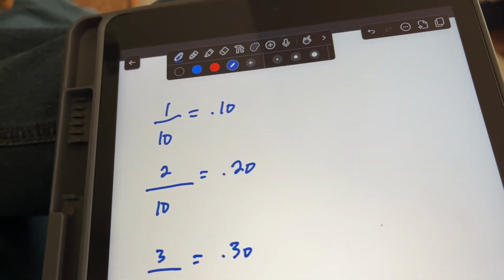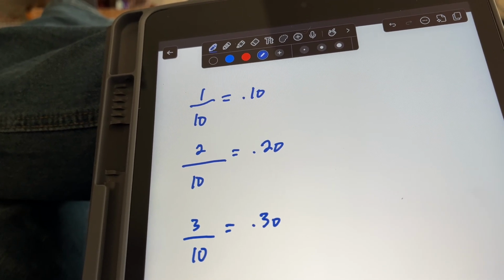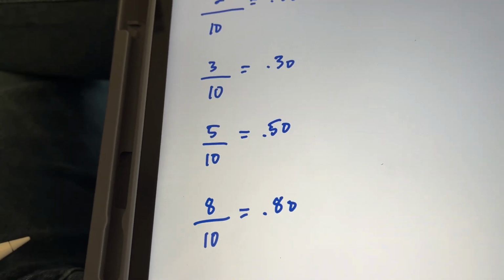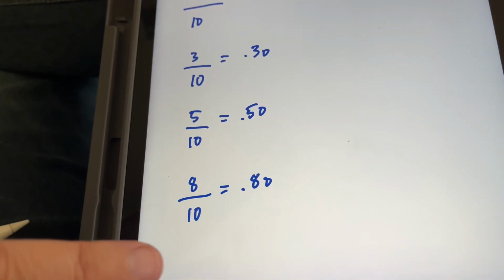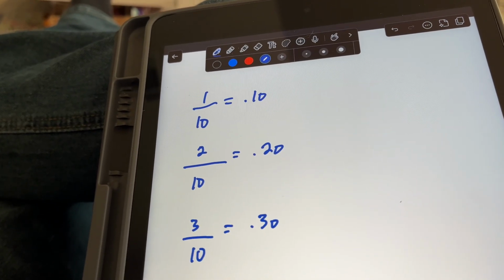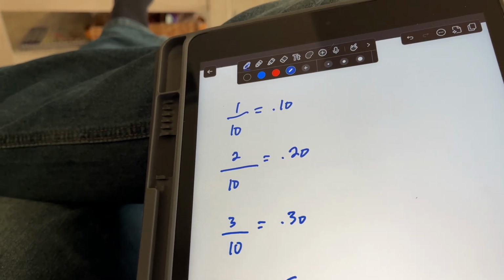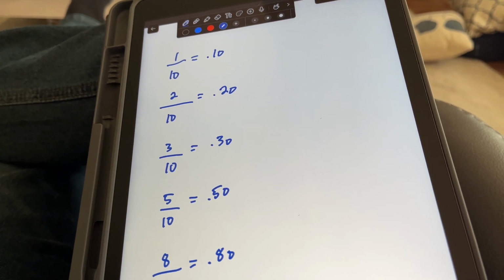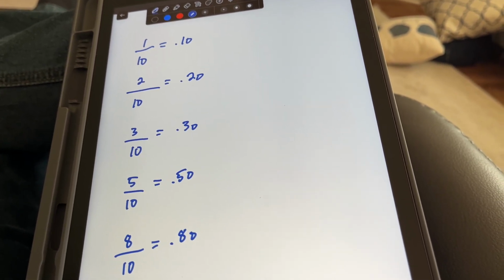Fractions, Decimals, and Comparison